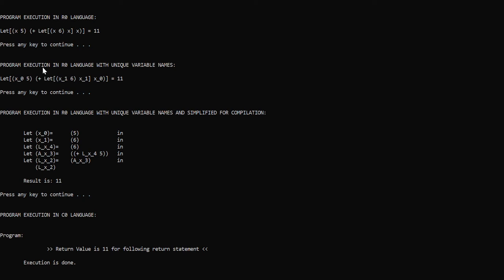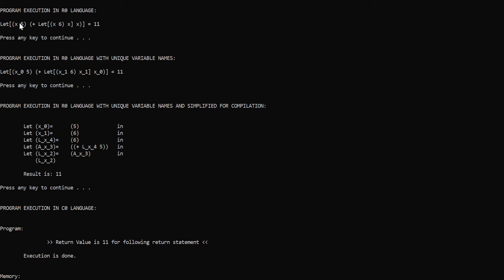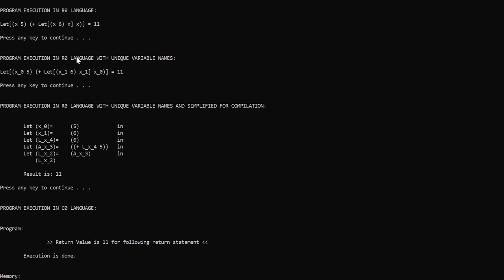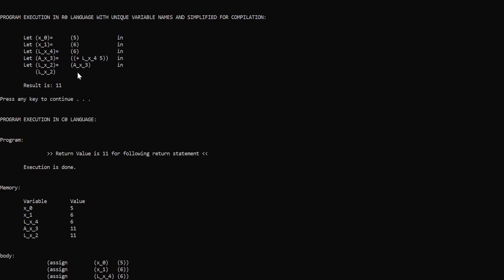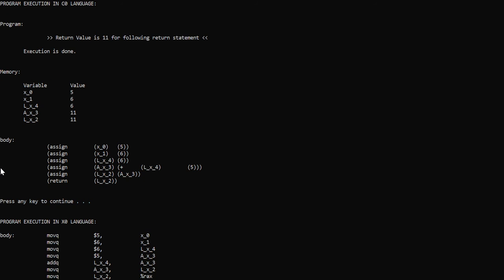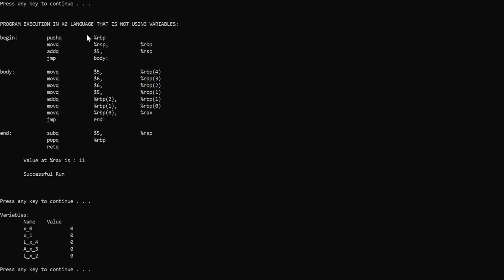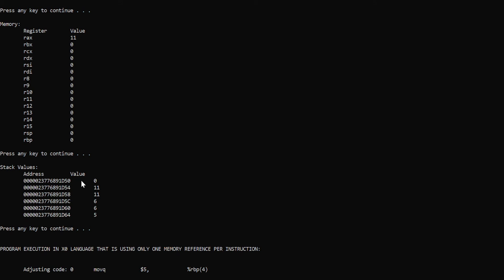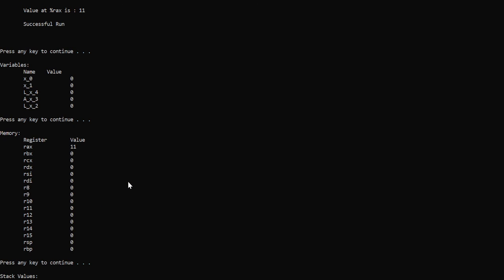Compiler for R0 language written in C++ (Example)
Ivan Blaškić